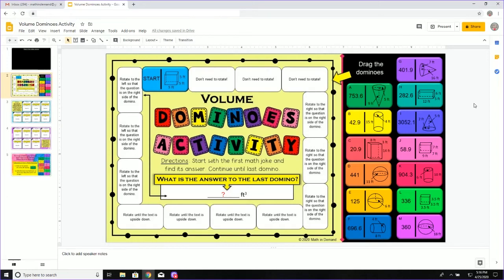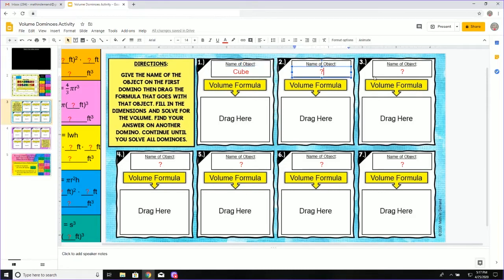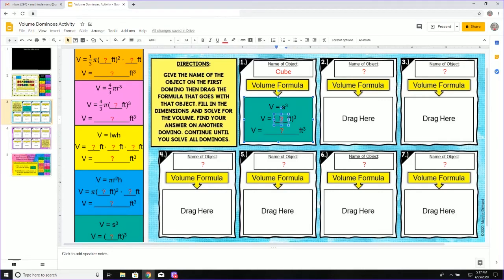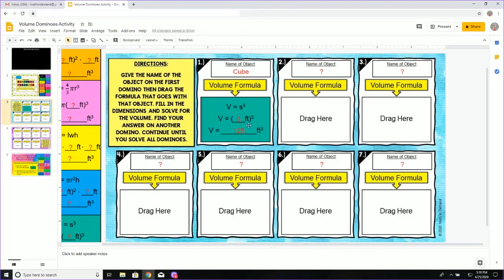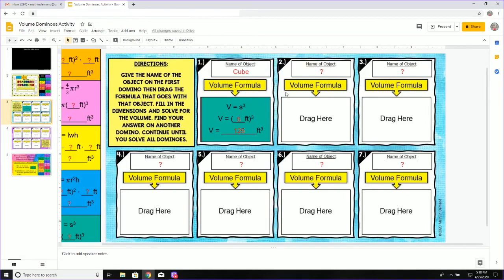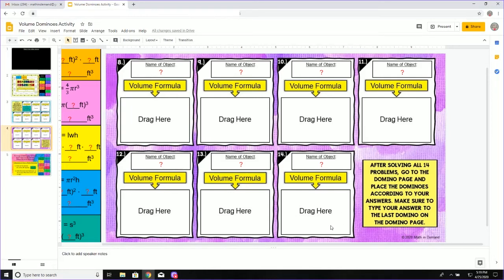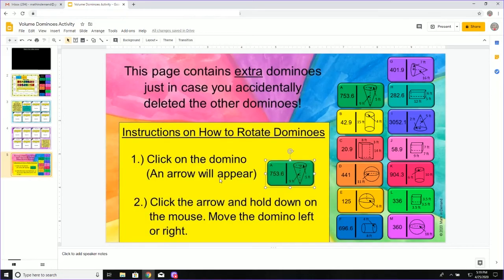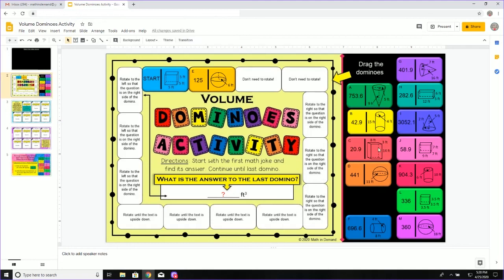Volume Dominoes in Google Slides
This video goes over my Volume Dominoes Activity in Google Slides.